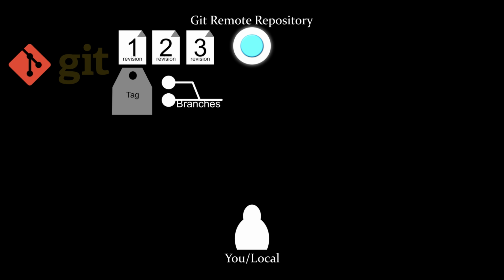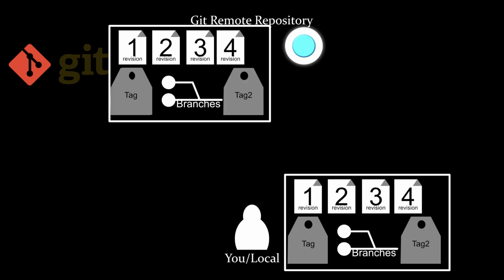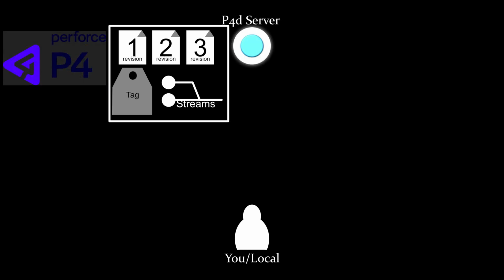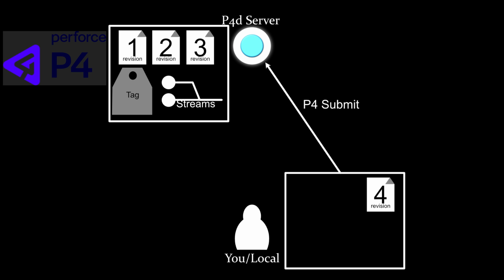Git vs P4: Don’t Panic, Here’s How They Really Work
Hey, how ya doing?

If you’re coming into a new studio, switching tools, or just trying to understand why Git behaves one way and P4 behaves another, this video will help you get comfortable. Once you understand the “distributed vs centralized” mindset, everything else just starts to click.

Centralized: One central server stores the entire project history. Developers check out a working copy and commit back to that server.

Distributed: Every developer clones the full repository, including complete history, and works locally. Changes are shared by syncing and submitting to the central server.

0:00 Intro
0:07 Difference Between Git and P4
0:28 Git and P4 Workflows
3:28 Conclusion
3:49 Outro